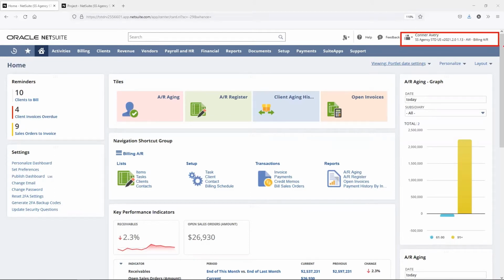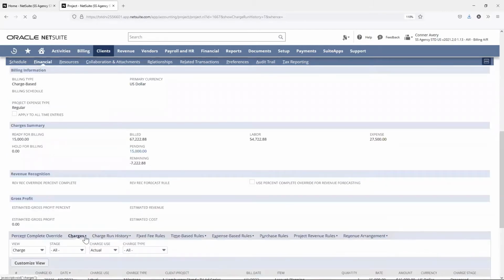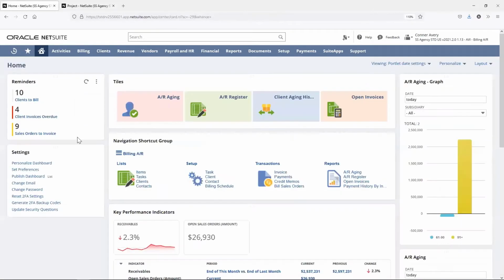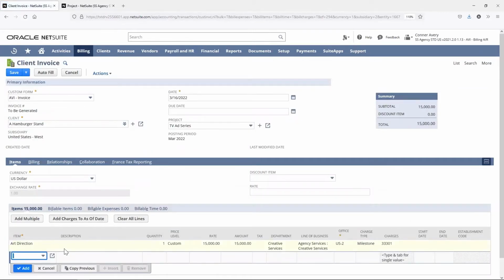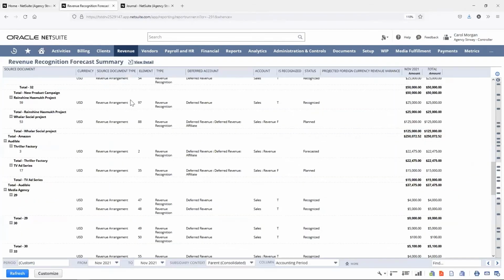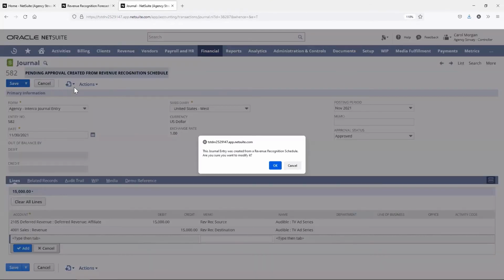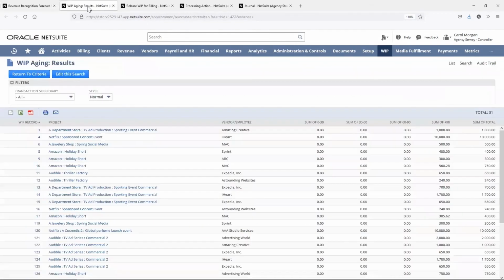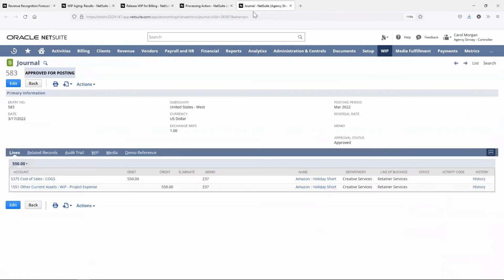NetSuite SuiteSuccess for Advertising Agencies: Billing, Revenue Recognition & WIP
In this video, we’ll demonstrate how to bill and recognize revenue against a project in NetSuite. We also explain how to hold expenses in a work-in-progress, or WIP, account on the balance sheet before recognizing that expense on the income statement.